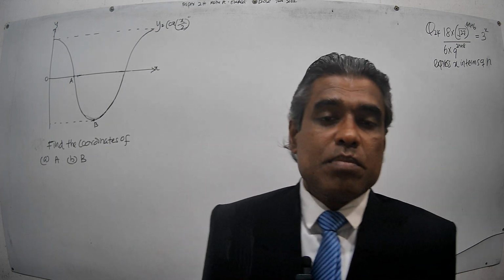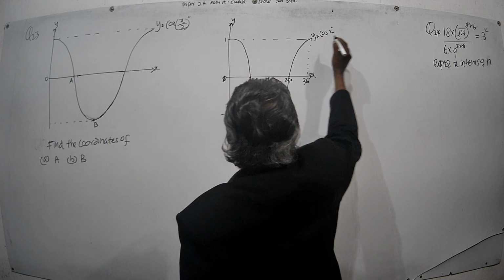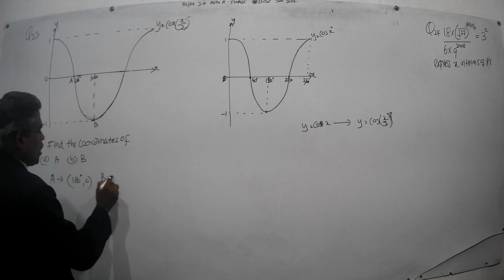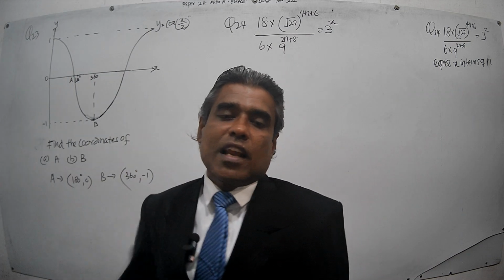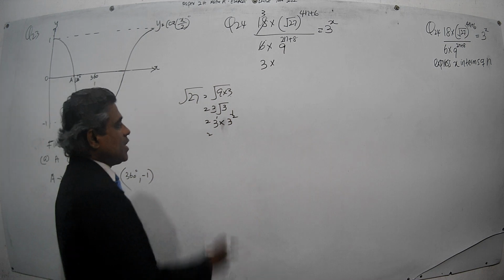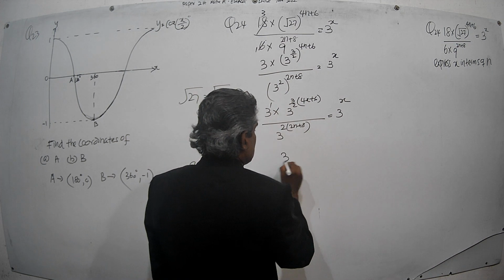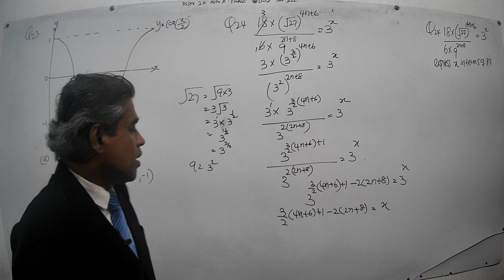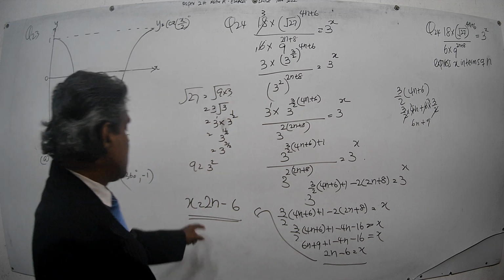Q23,Q24 Paper 2H Mathematics A Edexcel IGCSE June 2022|Cosine Graph|Indicial Equations|GCSE|SAT|CAT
Q22 Paper 2H Mathematics A Edexcel IGCSE June 2022|Gradient|Perpendicular Lines| Diagonals of a Kite